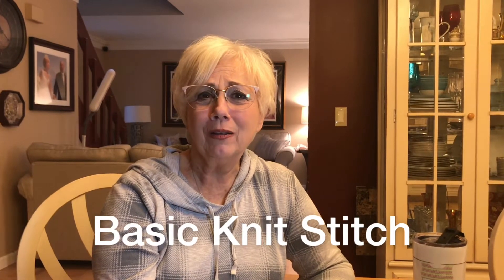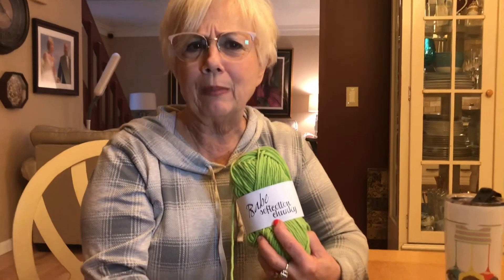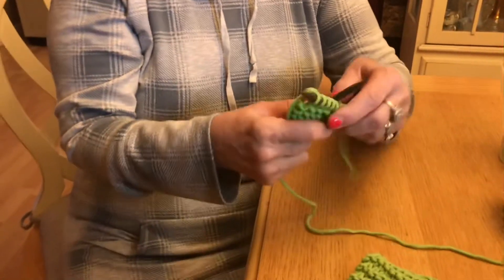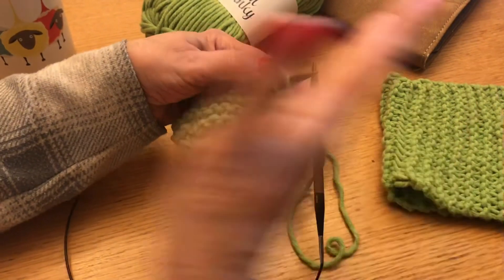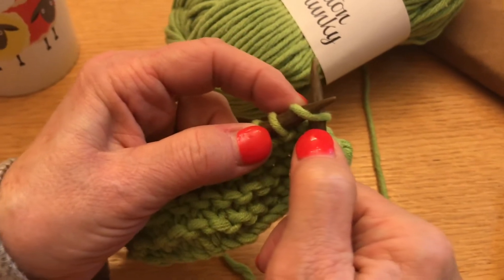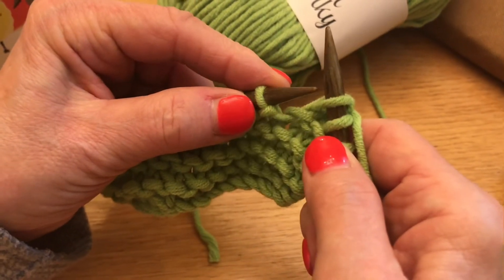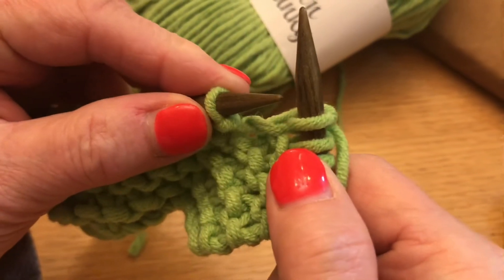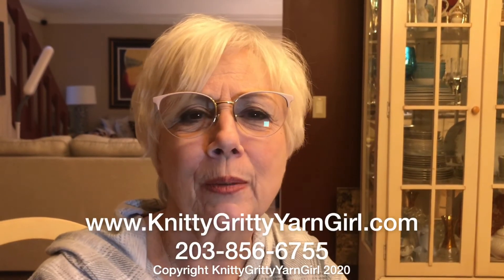Basic Knit Stitch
This video will help take the mystery (and a little of the angst) of learning the basic knit stitch. I hope you find it helpful.